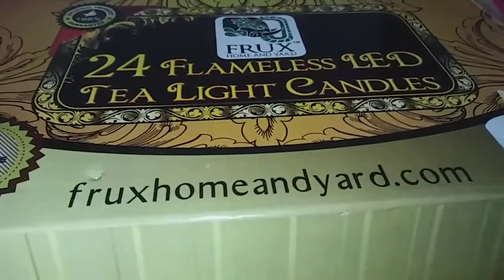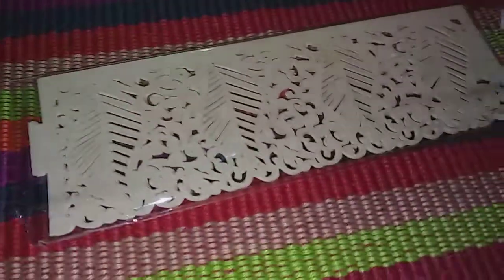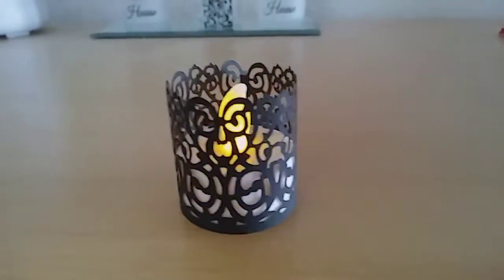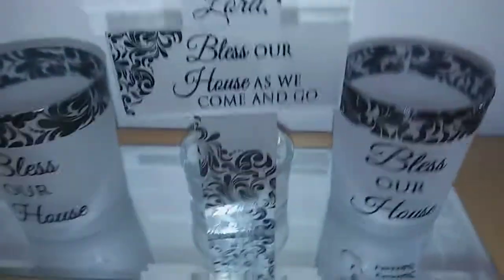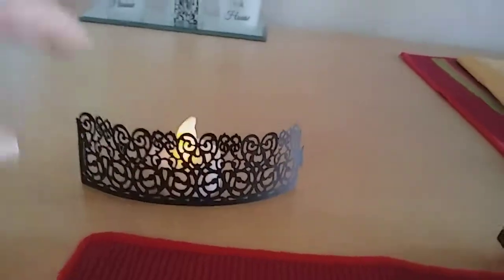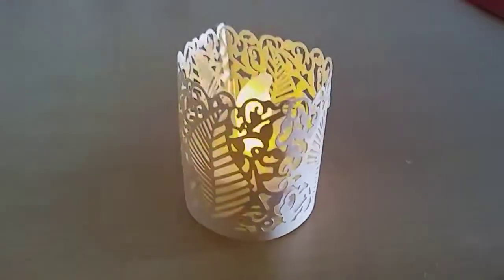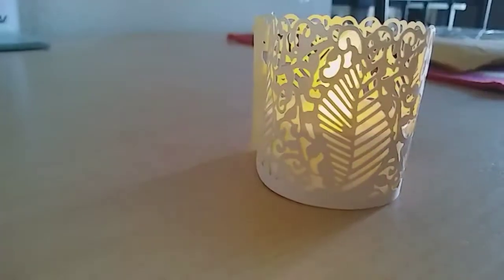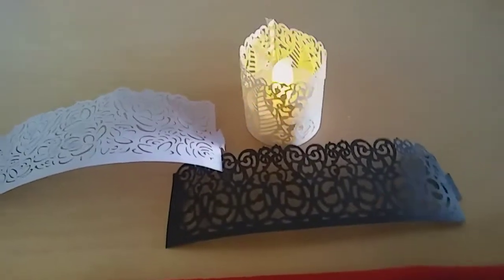24 LED Flicker Candles Review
tealightcandles frux They are so beautiful! I love using them on my table.